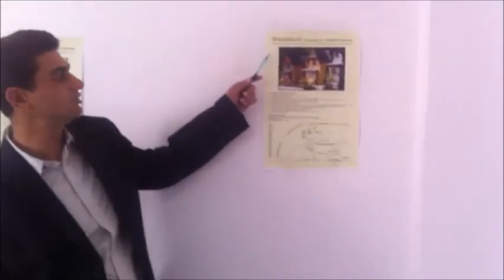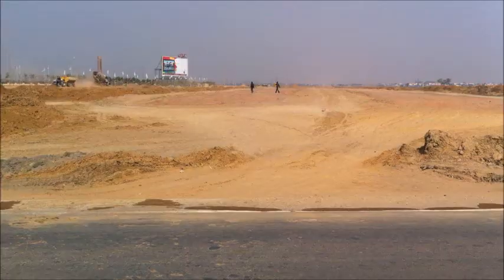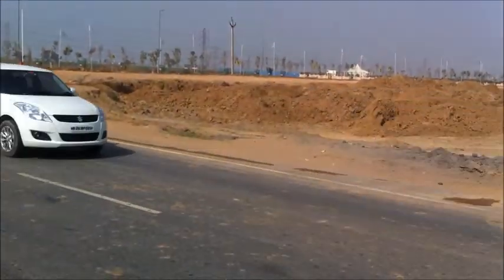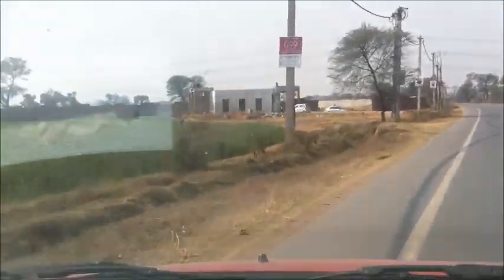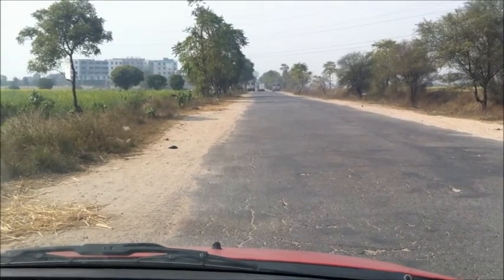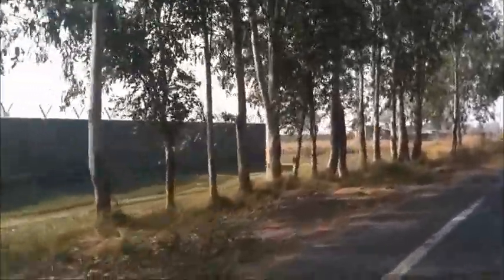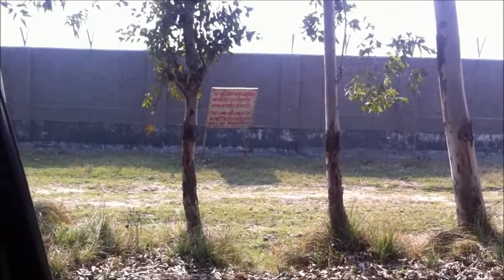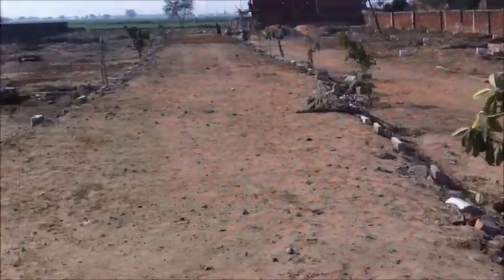greentech housing.wmv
Greentech upcoming country home